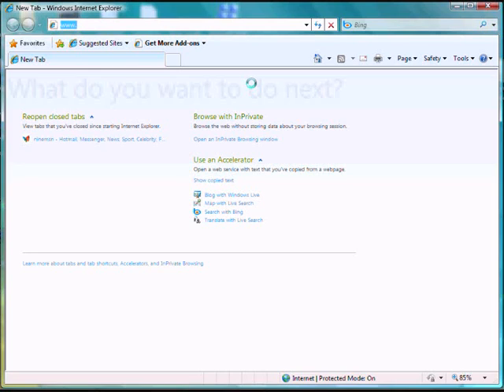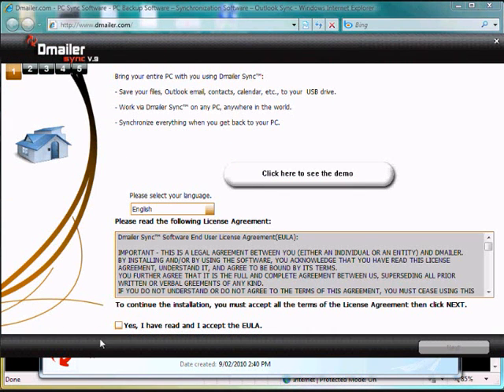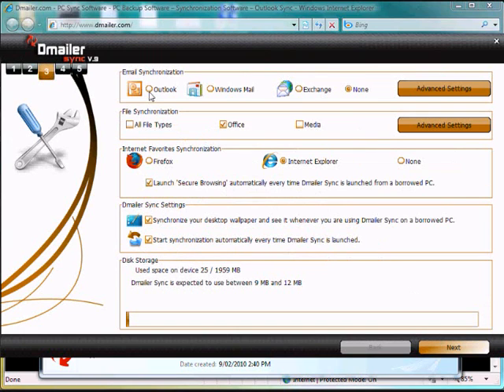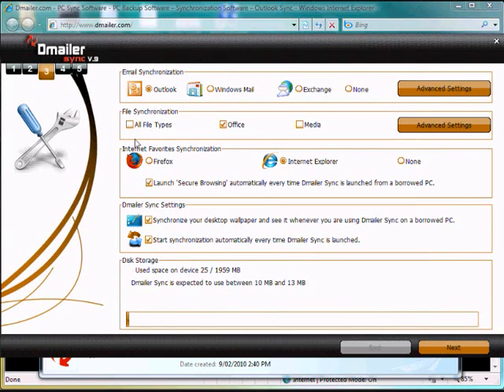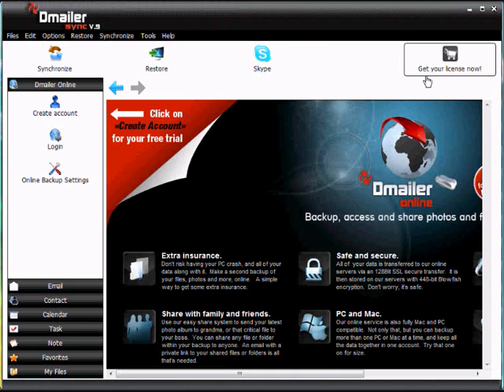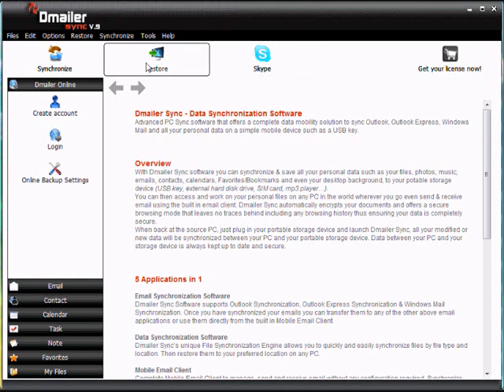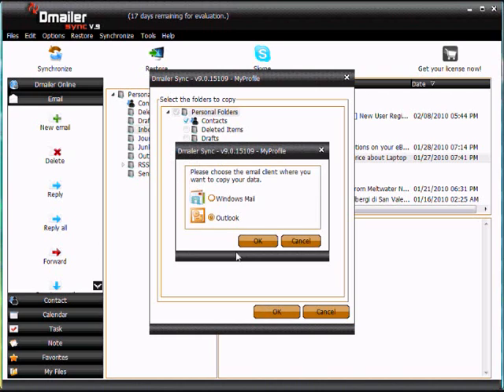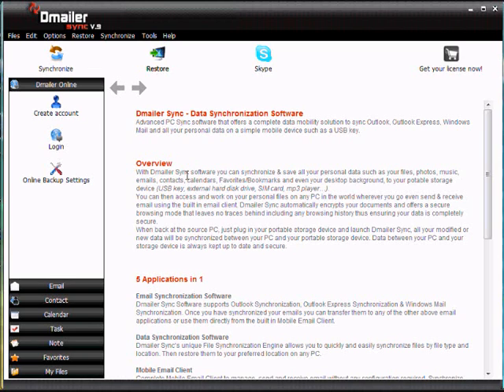Transfer Outlook to a new computer.wmv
This tutorial shows how to transfer you Outlook or Windows Mail data (Emails,contacs, calendar and more) to a new computer. This tutorial uses Dmailer Sync and can be downloaded